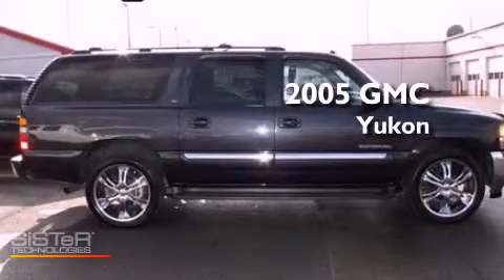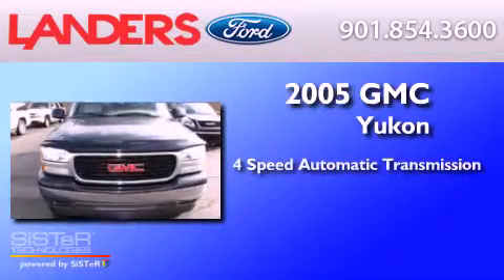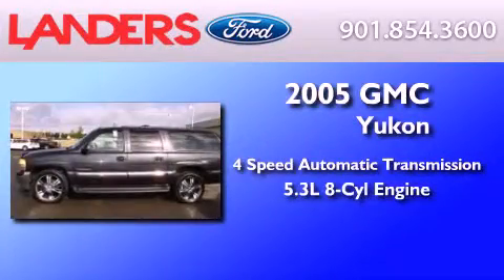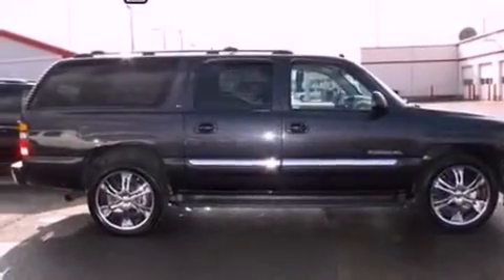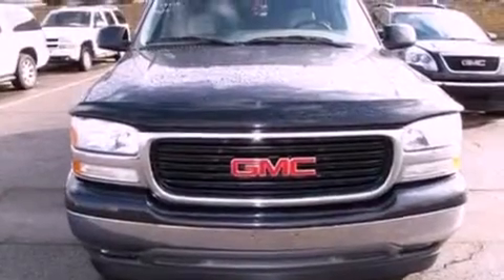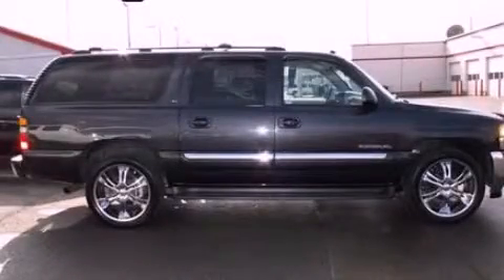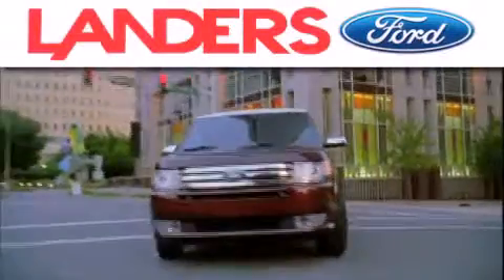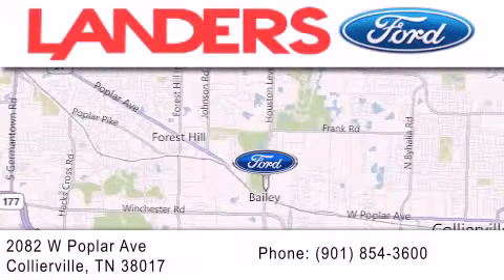2005 GMC YUKON XL Collierville TN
Year : 2005
 Make : GMC
 Model : YUKON XL
 Engine : 5.3L V8 16V MPFI OHV FLEXIBLE FUEL
 Trans . : 4-SPEED AUTOMATIC
 Exterior : BLACK
 Miles : 139,741

 Stock : 11G0165B